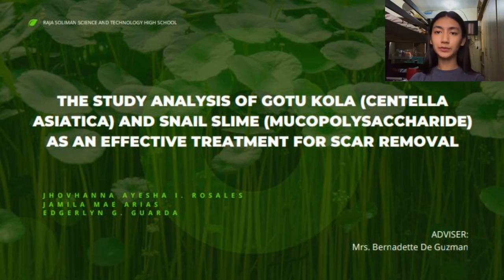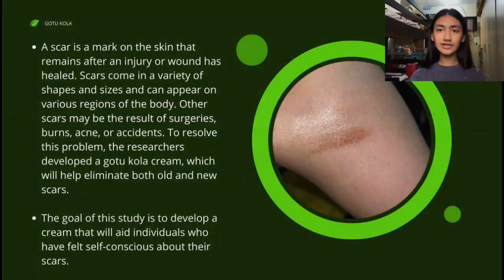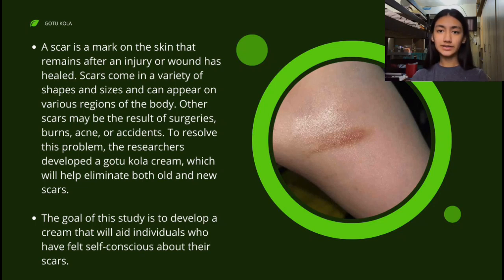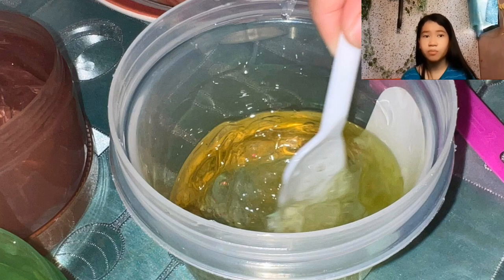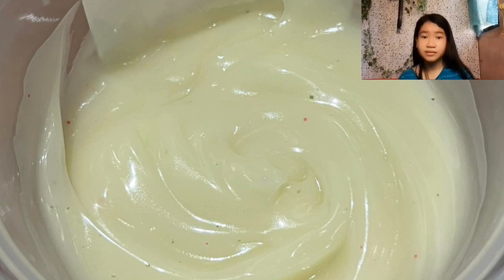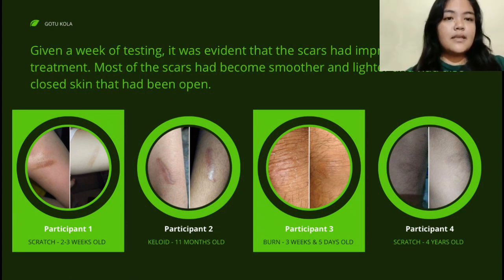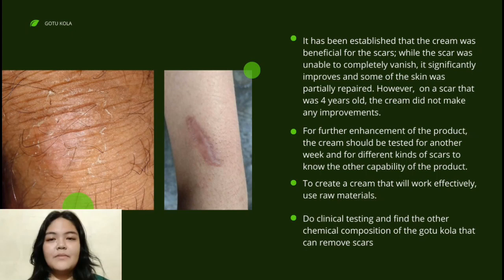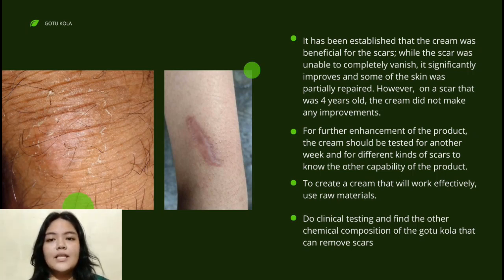The Study Analysis of Gotu Kola and Snail Slime as an Effective treatment for scar removal